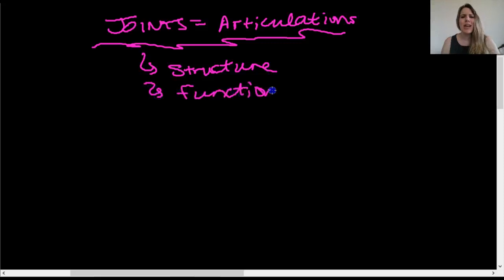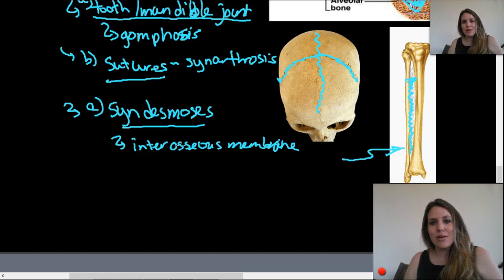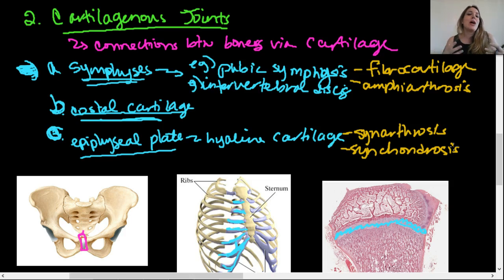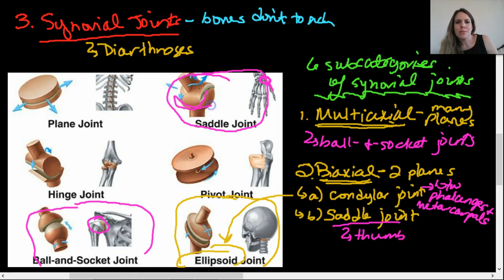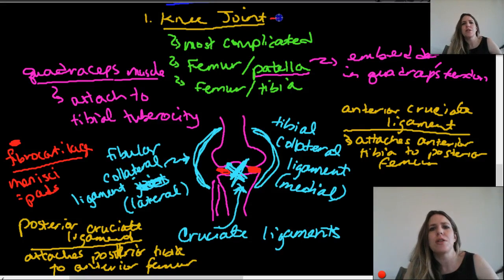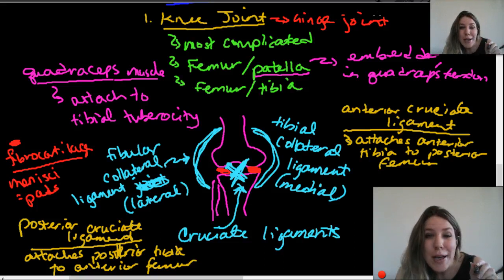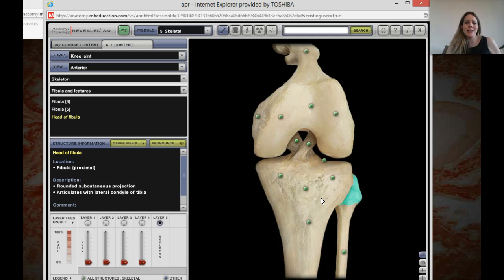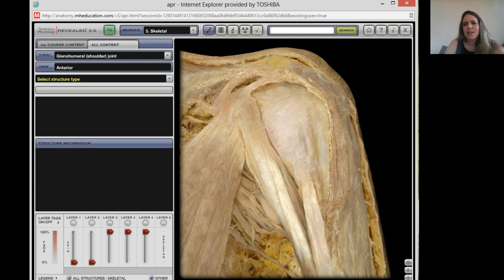A&P Lecture 12 - Joints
In this Anatomy and Physiology video lecture, we go over the joints of the human skeletal system. This lecture incorporates visuals using McGraw-Hill's AP Revealed virtual dissection software.